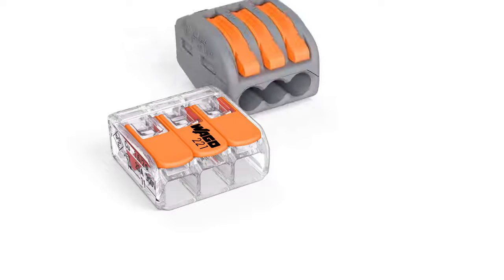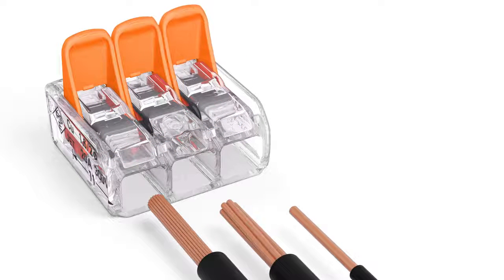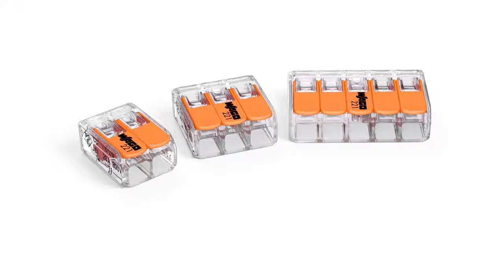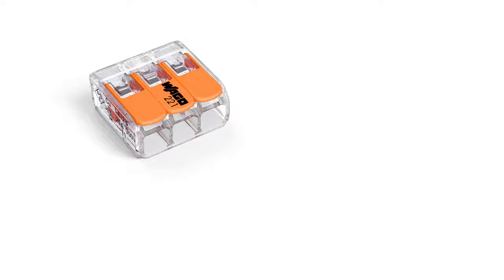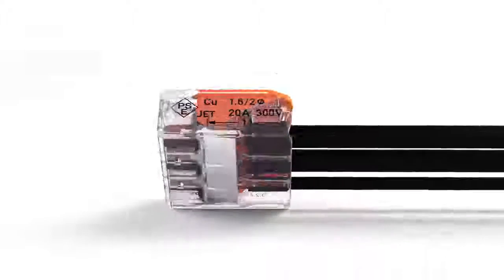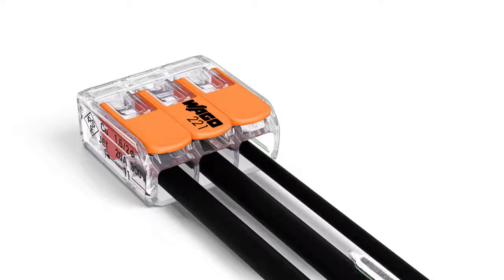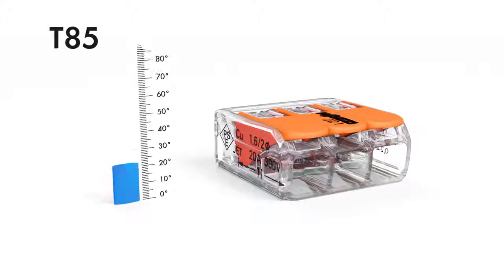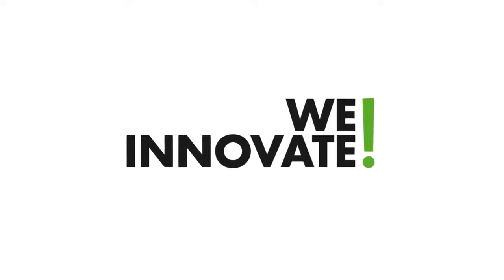Универсальные компактные клеммы серии Wago 221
Магазин " База для своих " предлагает купить в Краснодаре
Проверенные и доведенные до совершенства: разветвительные соединители WAGO COMPACT серии 221 для всех типов проводников устанавливают новые стандарты. Эта новая серия на 40 % меньше и еще более удобна в использовании по сравнению со своим успешным предшественником, серией 222.

Новые "суперзвезды" WAGO для электрического монтажа позволяют быстрее, более надежно присоединять одножильные, многожильные и тонкие многожильные проводники при меньшей потребности в пространстве в распределительных коробках: это обеспечивается не только за счет их компактной конструкции, которая на 40 % меньше чем у хорошо показавшей себя серии 222, но и за счет прозрачного корпуса, более простого использования и двух тестовых гнезд.

Универсальные компактные клеммы серии 221 значительно облегчают монтаж

Благодаря своим сверхкомпактным размерам клеммы WAGO серии 221 идеально подходят для применения в условиях ограниченного пространства. Монтаж значительно облегчается, также обеспечивается дополнительная свобода для будущих расширений.

Прозрачный корпус — это еще одна особенность: теперь вы можете четко видеть, правильно ли подсоединены проводники и на правильную ли длину они зачищены. Кроме того, два легко доступных тестовых гнезда (одно в направлении входа проводника, одно в противоположном направлении) обеспечивают условия для простого тестирования даже после монтажа.

Простота в обращении Рычаги серии 221 требуют приложения меньшего усилия для их открытия, что позволяет быстро и легко подключать проводники без использования инструментов! Захваты с углублениями по бокам корпуса клемм также предотвращают их выскальзывание и облегчают удерживание клемм при подключении проводника

Быстрое и простое подключение проводников разных сечений (до 4 мм2).

Соединители для 2, 3 и 5 проводников используются для соединения проводников сечением от 0,14 до 4 мм², а также одножильных и тонкожильных проводников сечением от 0,2 до 4 mm² (24–12 AWG). Поэтому они идеально подходят для соединения проводников различного сечения и типов друг с другом. Луженые токопроводящие стержни обеспечивают стабильное, газонепроницаемое и надежное соединение проводников.

Клеммы серии 221 способны передавать ток до 32 А/450 В при максимальной продолжительной температуре 105 °C, что делает их идеальным выбором для применений с малыми и большими нагрузками. Кроме того, одобрения ENEC и UL позволяют использовать их по всему миру

Ваши преимущества при использовании новых клемм WAGO серии 221

Требуется до 40 % меньше пространства по сравнению с серией 222
Прозрачный корпус для визуального контроля позволяет проверять, правильно ли вставлены проводники и на правильную ли длину они зачищены
Простота в обращении
Возможна любая комбинация любых типов и сечений проводников от 0,14 до 4 мм² (24–12 AWG)
Два тестовых гнезда для всех стандартных измерительных щупов

Кипить клеммы Wago Серия 221 можно через корзину на сайте позвонив по телефону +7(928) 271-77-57 или посетив магазин электроинструмента в г. Краснодаре " База для Своих" ул. Пригородная 301